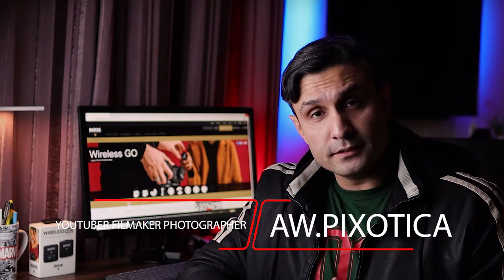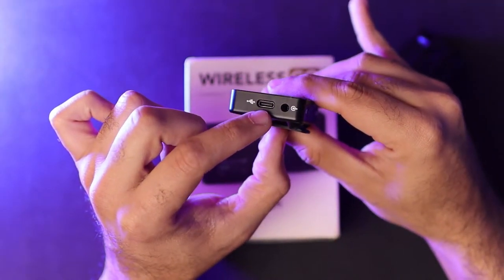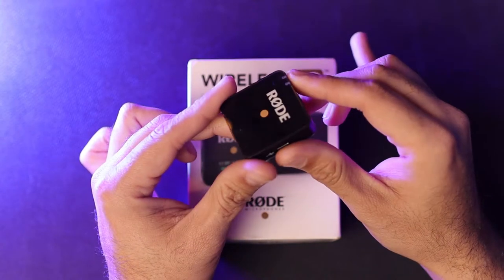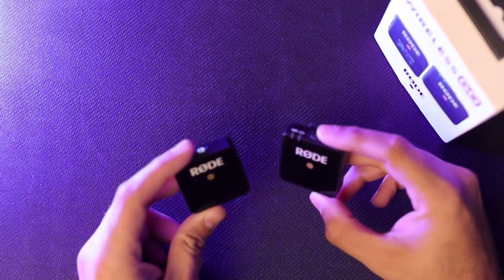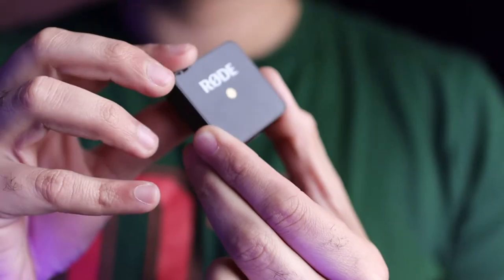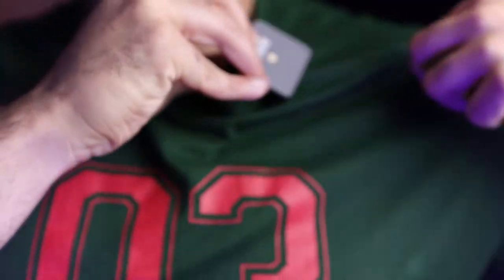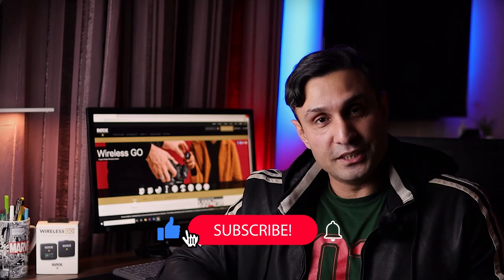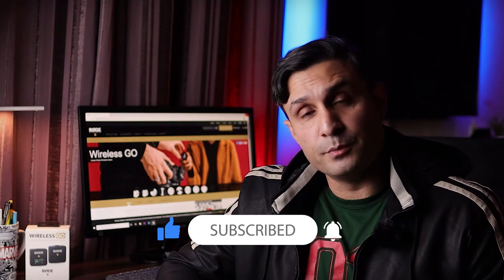RODE Wireless Go - Compact Wireless System Review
$200 Rode Wireless Go - The Worlds Smallest wireless
Microphone system on the market. This video is a
review about this microphone.